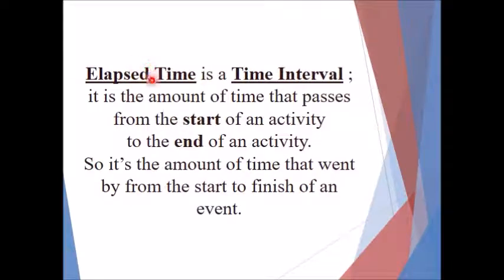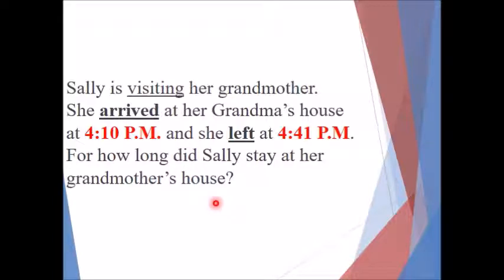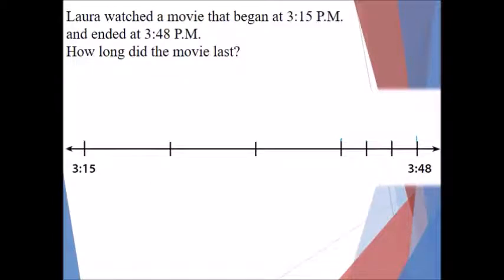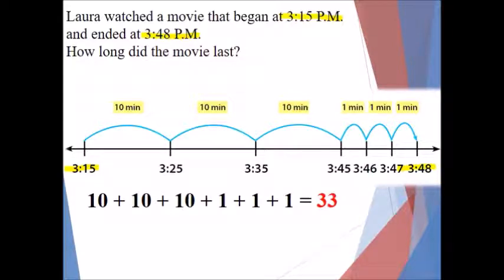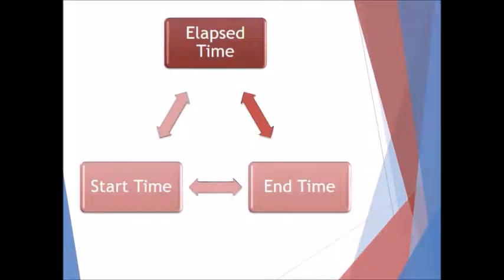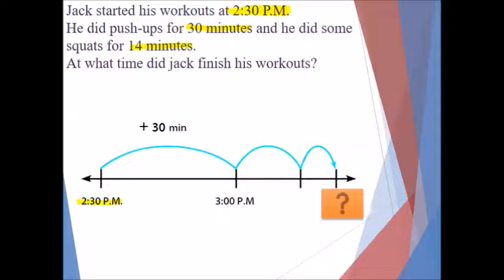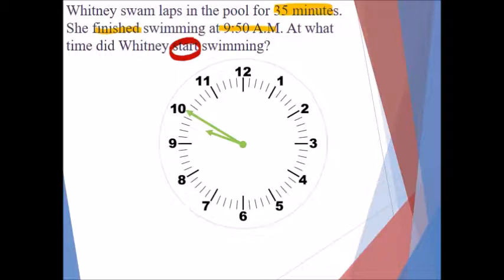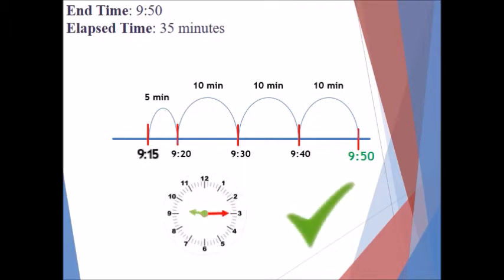Measure Time Intervals - Grade 3